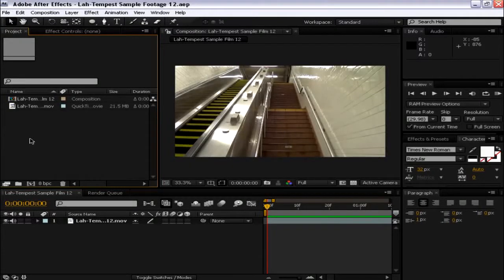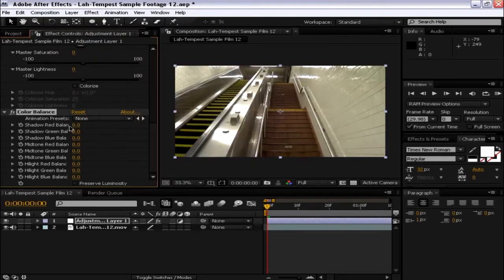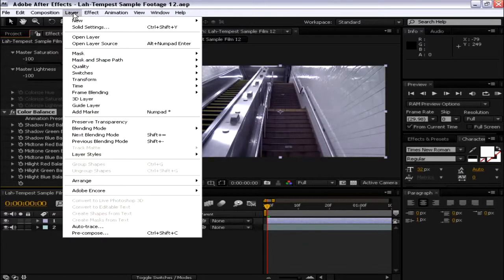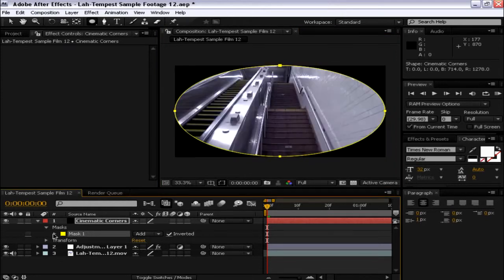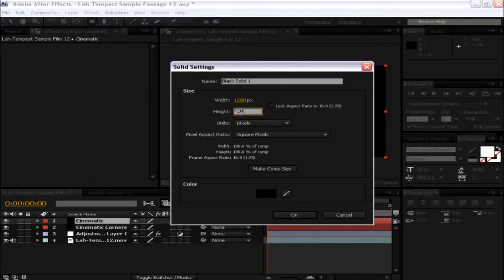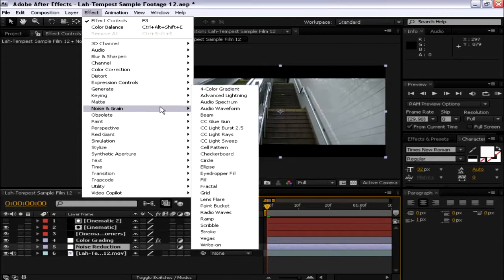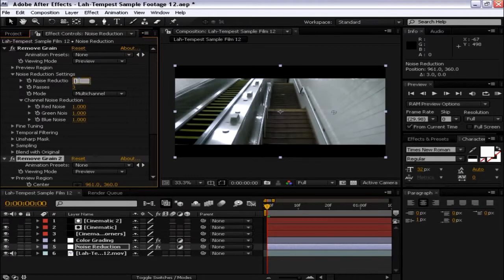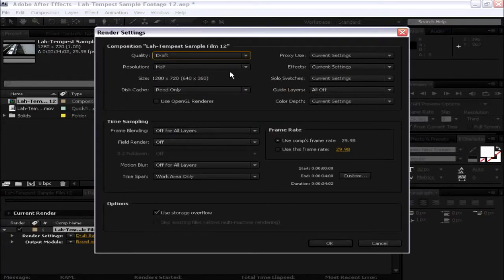Lah-Tempest Film LookTutorial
I brief tutorial of my presets and explaining how to achieve the film look.